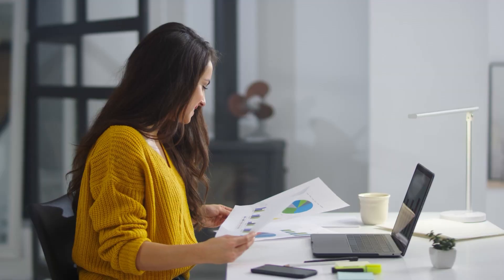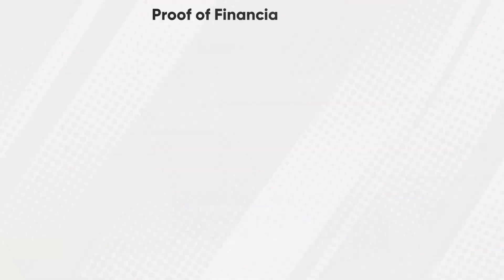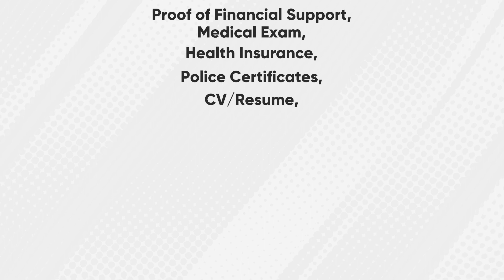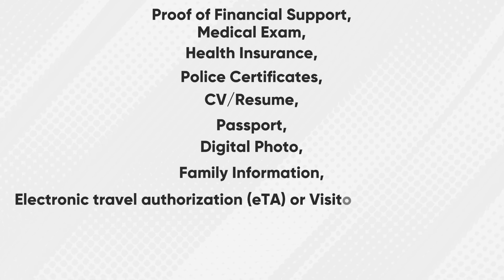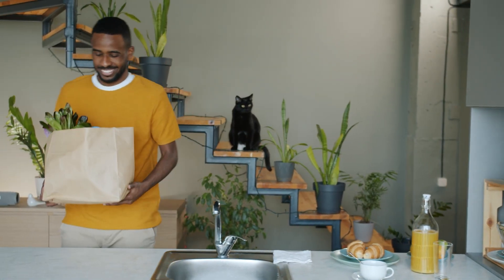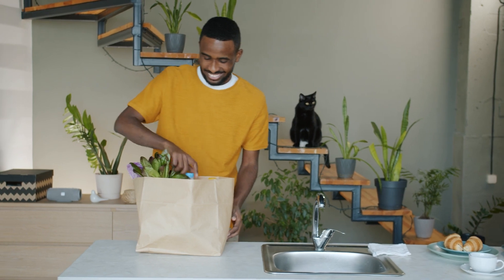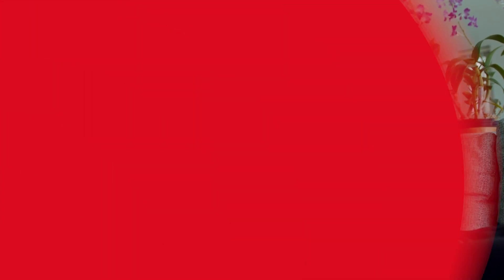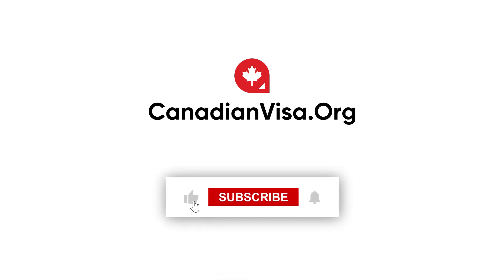How to Prepare for Your Working Holiday in Canada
00:00 Intro
00:40 Prepare Your Documents
01:13 Ensure Your Financial Self-sufficiency
01:33 5 Steps to Apply for a Job in Canada
01:36 Pack Travel Equipment
01:58 Build Relationships in Canada

Here are a few tips and tricks to help prepare you for the trip to Canada.

Working and traveling in Canada’s Working Holiday Program is a lifetime opportunity. Not only does Canada have one of the most revered standards of living among the world's nations, with free government healthcare, housing, education, and employment benefits, but it also ranks among the world's most multiculturally diverse and tolerant countries.

On a Working Holiday in Canada, you can work any job you want anywhere in Canada and change jobs anytime, allowing you to move around and experience all Canada offers while making money.

 You must be prepared to ensure your Working Holiday goes how you want. To help you start, here’s your checklist before you start your Working Holiday in Canada.

Prepare Your Documents

Before leaving for Canada and to ensure your legal entry and stay in the country, you must provide the following documents:
-Proof of Financial Support,
-Medical Exam,
-Health Insurance,
-Police Certificates,
-CV/Resume,
-Passport,
-Digital Photo,
-Family Information,
-Electronic travel authorization (eTA) or Visitor Visa application,
-Proof of Residency, and
-Proof of Fee Payment.

Ensure Your Financial Self-sufficiency

There is no financial grant that comes with a Working Holiday Visa program. Therefore the only means of sustaining yourself is through your means and ensuring that you have money to sustain yourself throughout your stay.

One of the best ways to do this is to ensure you have a job waiting for you when you arrive in Canada. You can learn more about that here.

Pack Travel Equipment

You travel a lot on a Working Holiday. This means you need travel equipment, so ensure you have all the equipment for your Working Holiday.

Tents, sleeping bags, backpacks, water-absorbent clothing, sneakers, parkas, and clothing that protects you from the cold, water basins, etc., are all needed when traveling from one place to another.

Build Relationships in Canada

Suppose you don't know anyone or have any family in Canada; a discreet way to cope with this isolation and also a way to build valuable social capital with Canadians who may help secure your future in Canada.

In that case, we recommend making valuable contacts and forging relationships with Canadians you can connect with before you go to make sure you have the perfect starting point in Canada.

You can do this through Working Holiday groups on social media.

If you're interested in learning more about how to prepare for your working holiday in Canada, visit CanadaVisa.org and look at our channel and Start your journey Now!